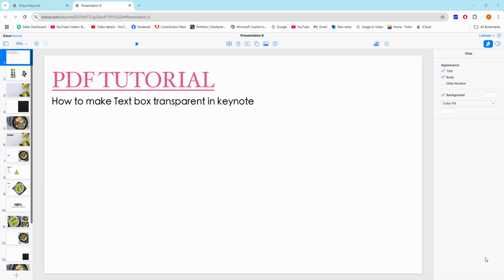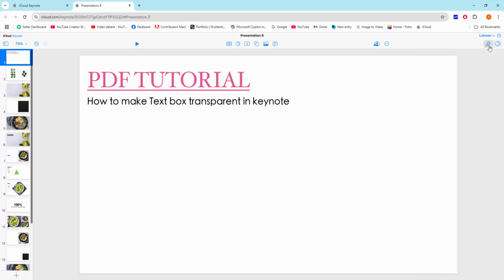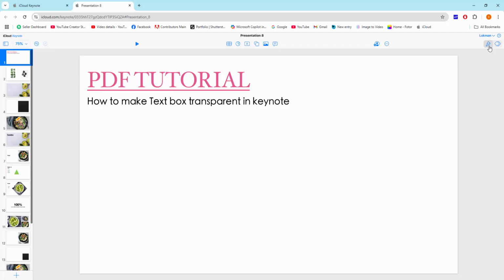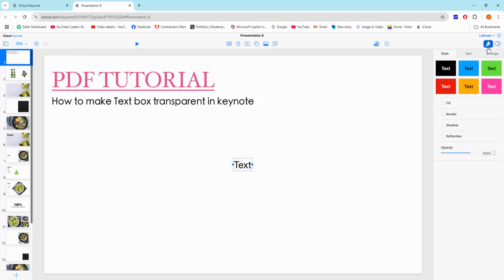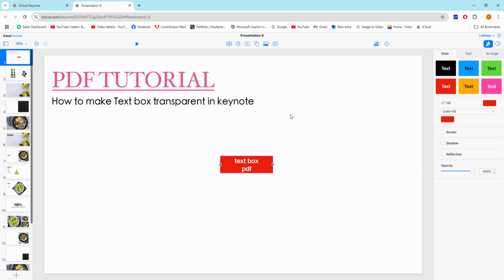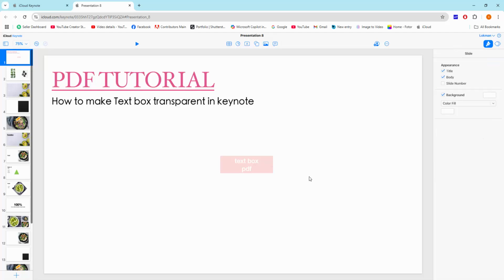How to make Text box transparent in keynote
Assalamu Walaikum,
In this video I will show you, How to make Text box transparent in keynote.  Let's get started.